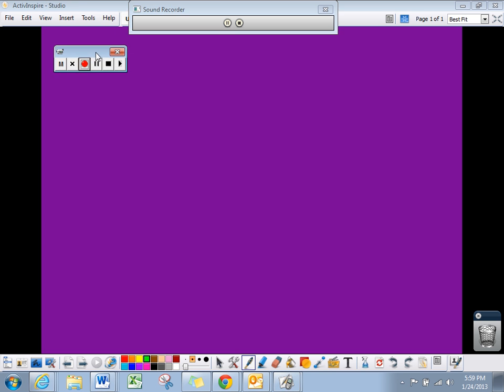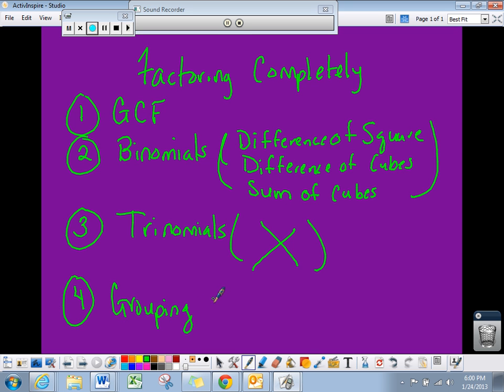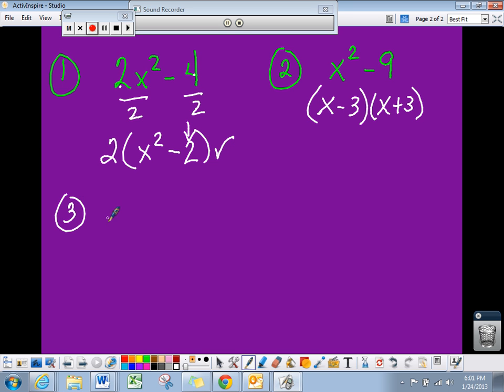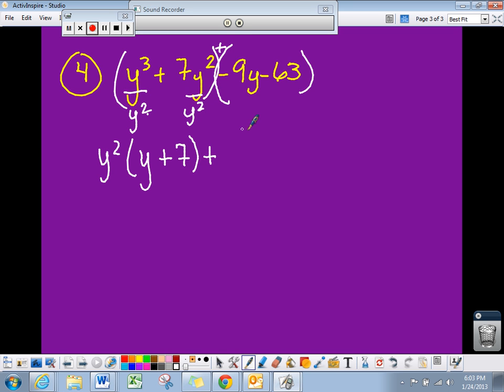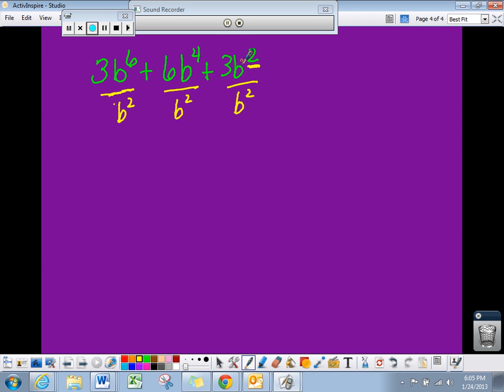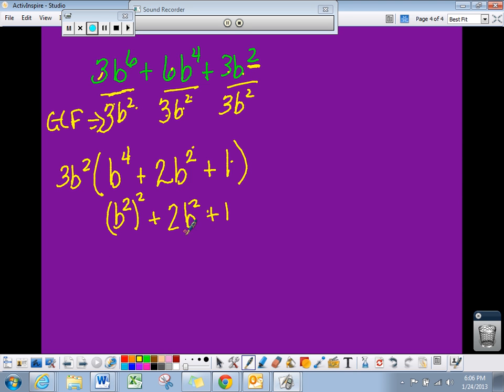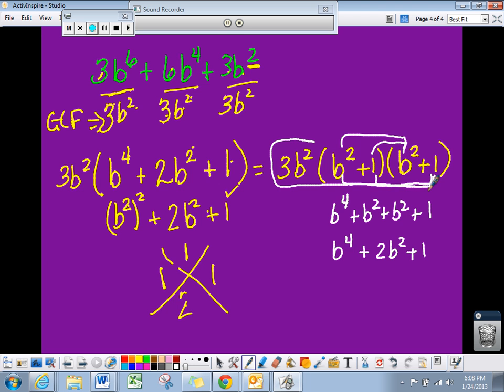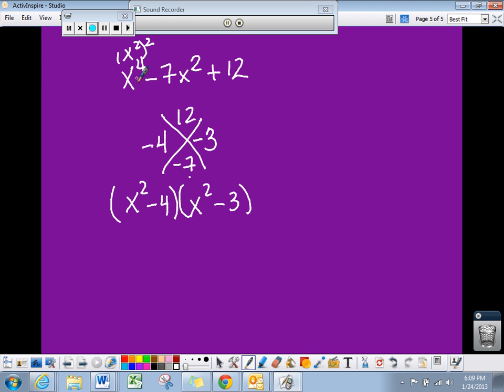Math 3 Factoring Completely Test Run